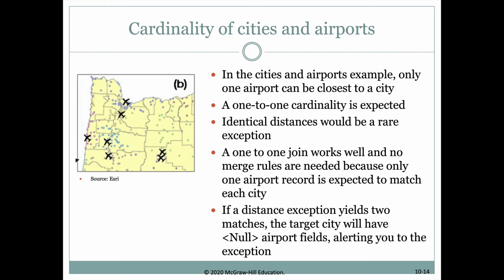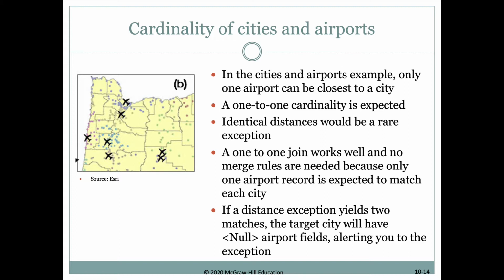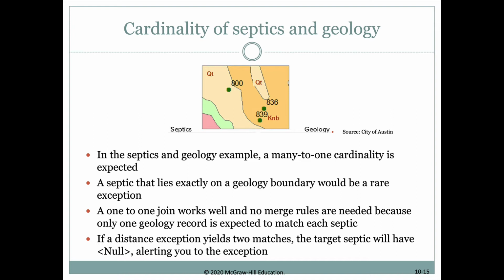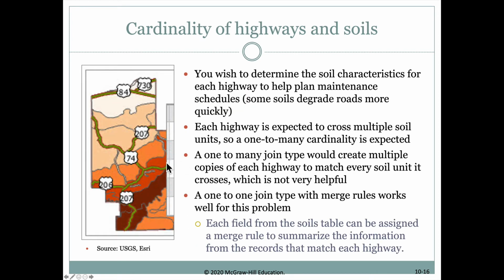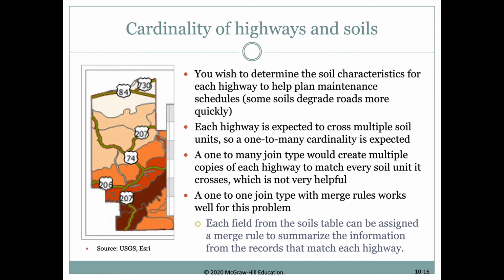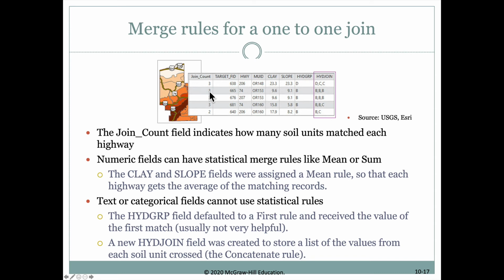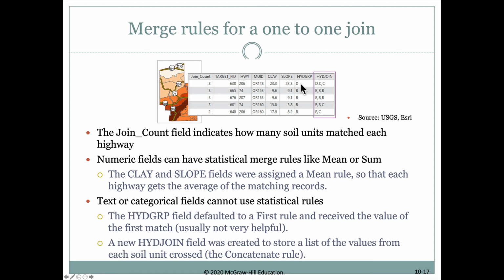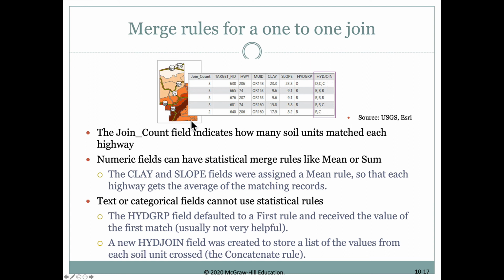Mastering ArcGIS Pro - Lect10d